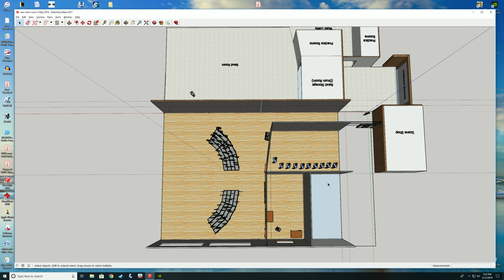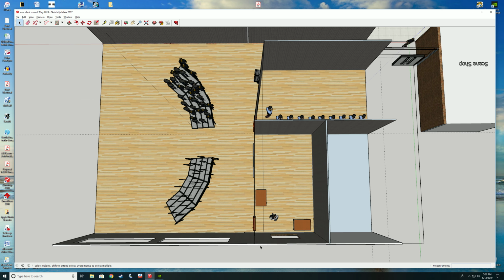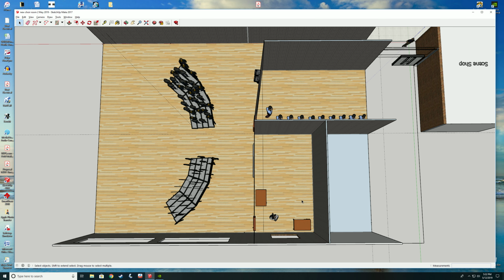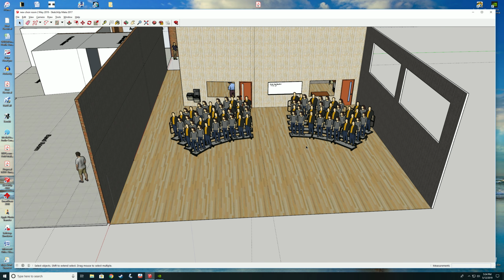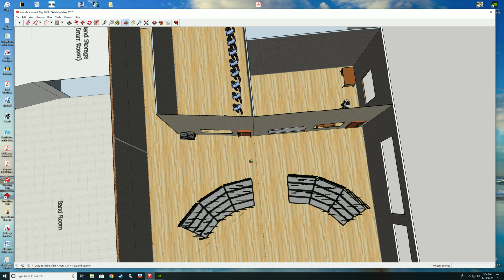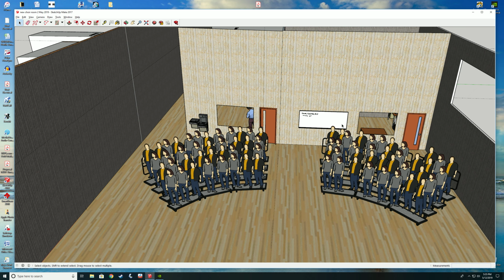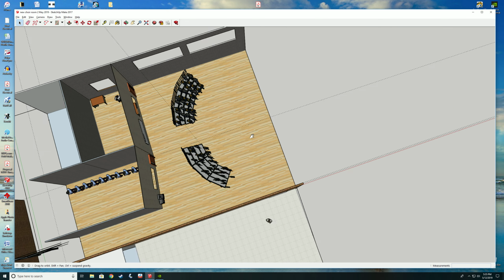May 2019 Choir Rehearsal Space